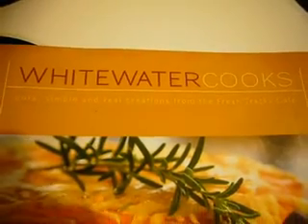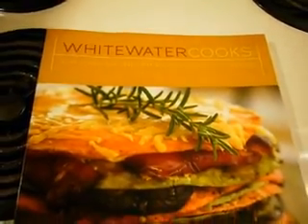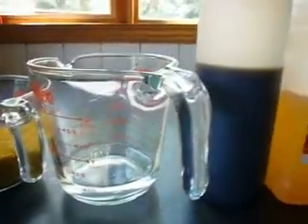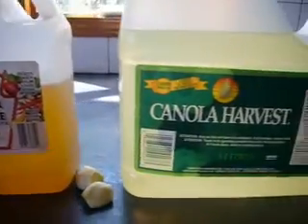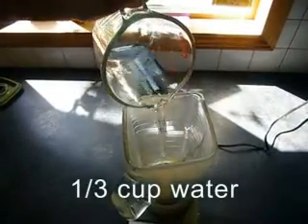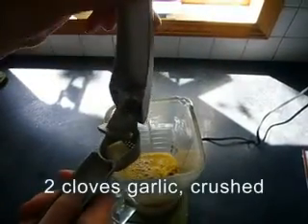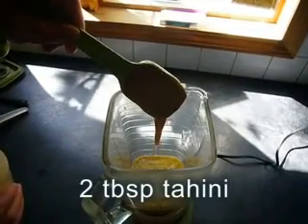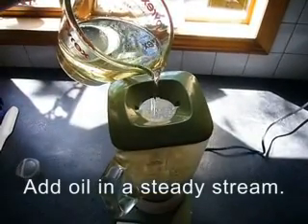#431 Sesame Dressing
Sunday Kitchen #54 Sesame Dressing

This is a recipe called "Glory Bowl Dressing" from a book called "Whitewater Cooks".

Show 431 Sunday 8 July
The Daily English Show